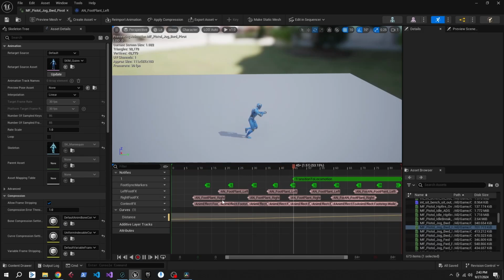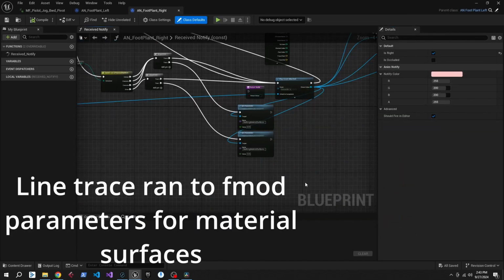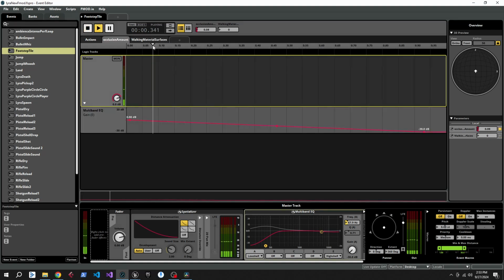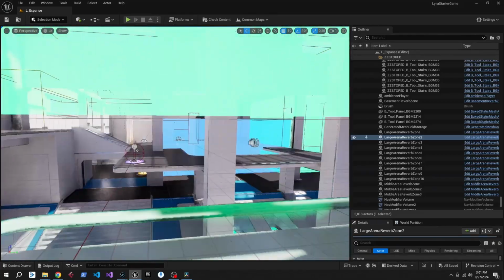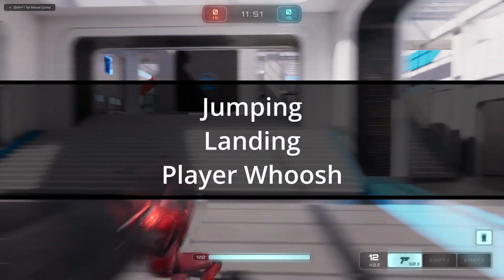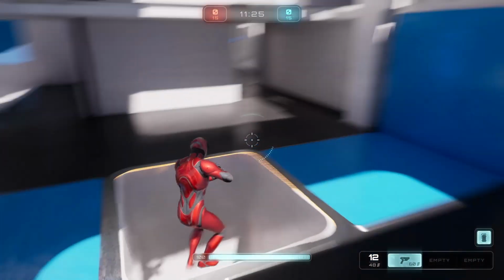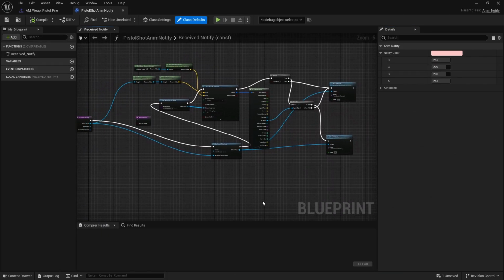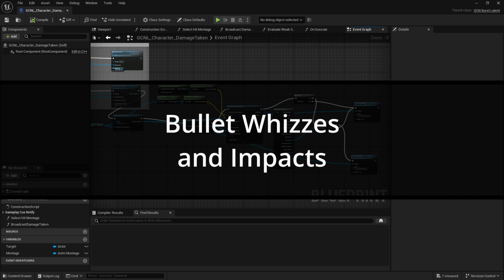Unreal Engine's Lyra Sound Redesign with Fmod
This is my sound redesign for Unreal Engine's Lyra using FMOD

Chapters:
0:00 Intro
0:10 Highlights
1:23 Goals
1:48 Footsteps, Materials, Occlusion, Reverb
2:27 Footstep Examples
2:53 Other Player Sounds
3:08 Weapon Sounds
4:19 Bullet Whizzes and Impacts
5:22 All Other Sounds